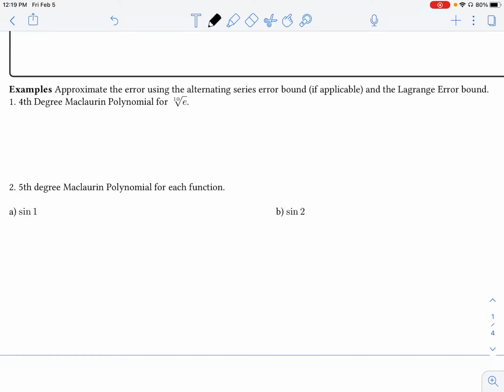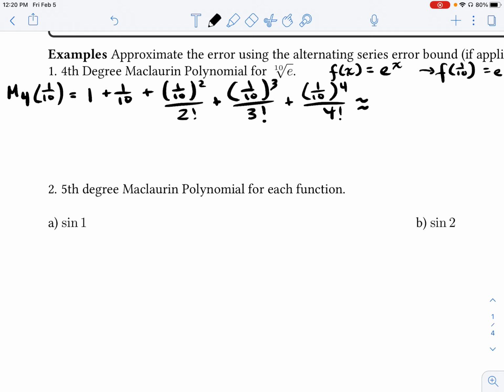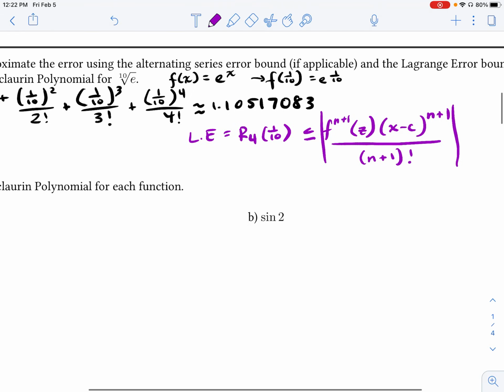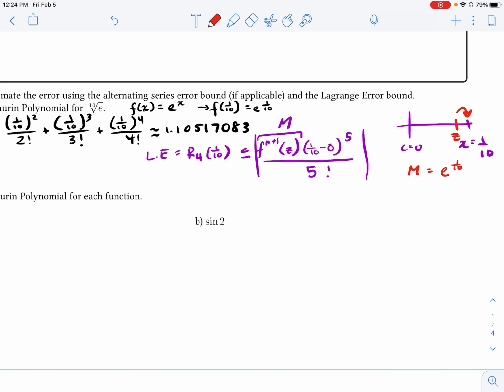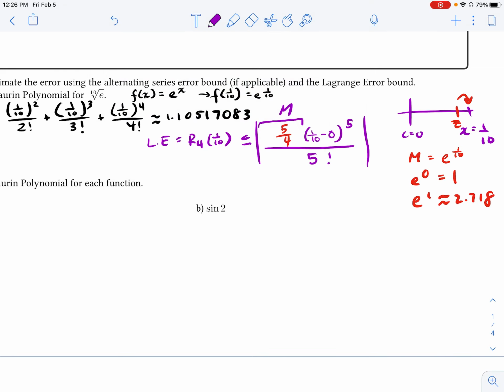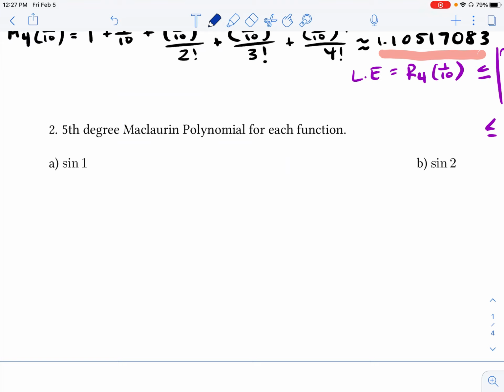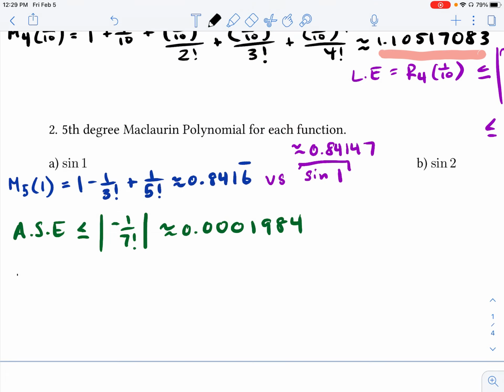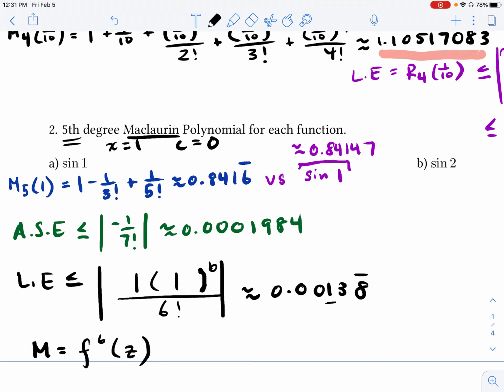U8L1.2 - Lagrange Error (Part 2)